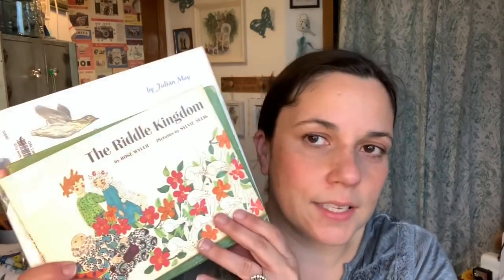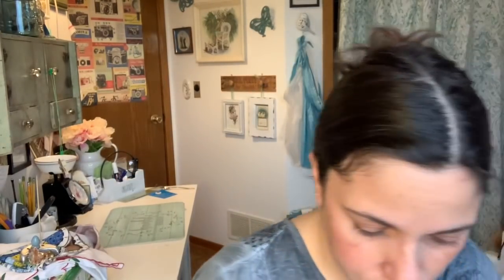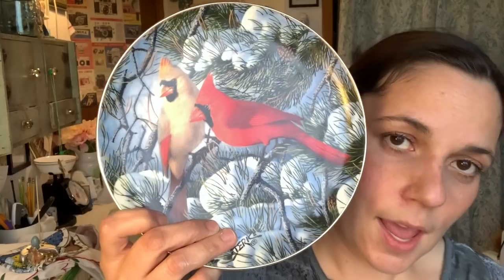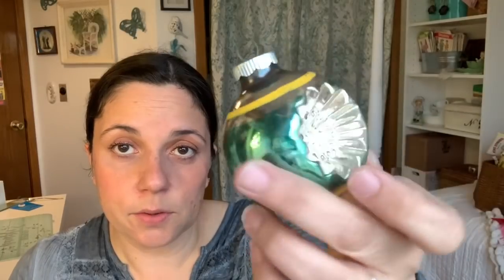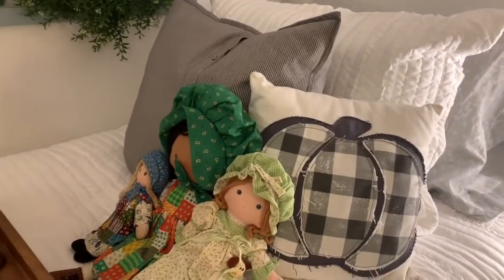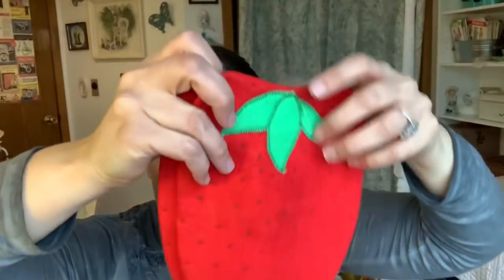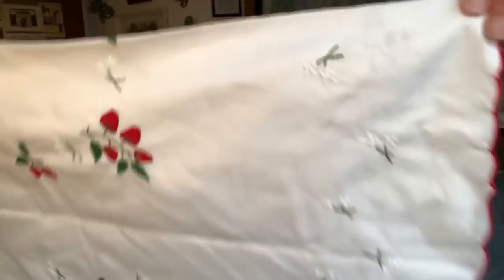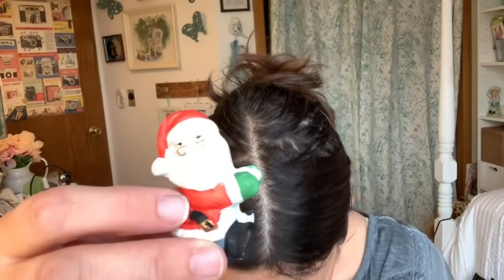Goodwill Outlet Bins Thrift Haul! I shopped a different Goodwill Outlet! Thrift Decor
In this video, I will show you everything I found this week when I went to a different Goodwill outlet bins store! Tons of Vintage Christmas and Shiny Brites! I love to use thrift store items to decorate my home and the Goodwill bins are a great place to find inexpensive thrift and vintage home decor!